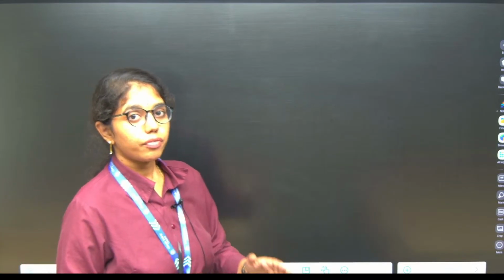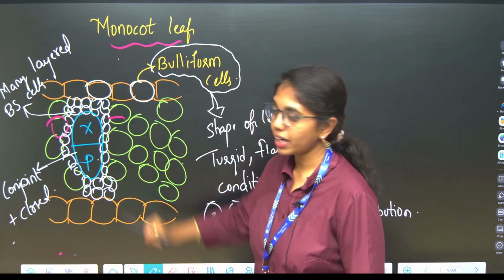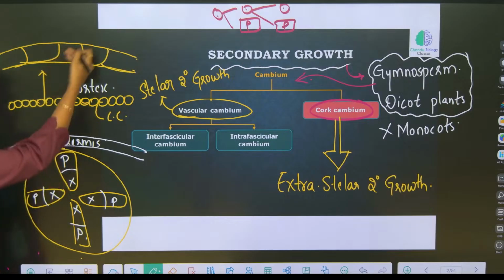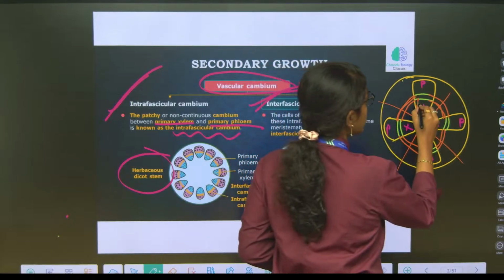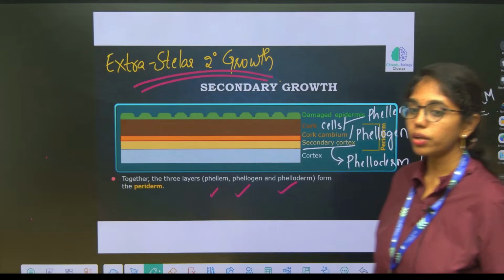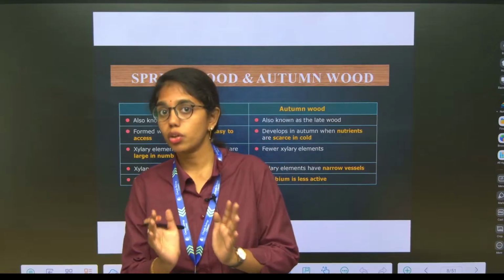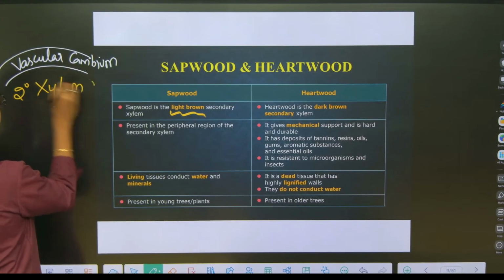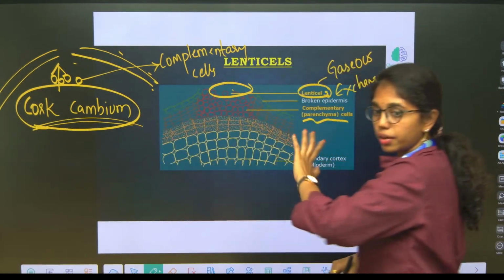Plant Anatomy Part 4 | Cells & Tissues Session 11 | Telangana PGT Biology | Sai Prasanna Ma’am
In this session, Sai Prasanna Ma’am explains Cells & Tissues in Plant Anatomy (Part 4) with complete clarity and conceptual depth. Understanding plant tissues is a crucial part of Telangana PGT Biology, and this lecture simplifies the complex concepts for easy learning and exam success.

✅ Detailed classification of plant tissues

✅ Anatomy of cells & tissues with examples

✅ Functions of different tissues in plants

✅ Plant Anatomy Part 2 explained in exam perspective

✅ Tips for answering PGT-level Biology questions

👩‍🏫 About Sai Prasanna Ma’am:
Sai Prasanna Ma’am is a dedicated Botany lecturer at Chandu Biology Classes, known for her student-friendly teaching style, in-depth explanations, and exam-oriented guidance. She has guided many aspirants to achieve success in PGT Biology, Olympiads, and NEET Foundation exams.

🏫 About Chandu Biology Classes:
Chandu Biology Classes is a premier platform for students aiming for PGT Biology, Olympiads, and other competitive exams. With expert faculty, structured lectures, and topic-wise clarity, it helps students build strong concepts and score high in competitive exams.

✨ This lecture is part of the Telangana PGT Biology Series that ensures step-by-step coverage of the syllabus with PYQs, tricks, and conceptual clarity.